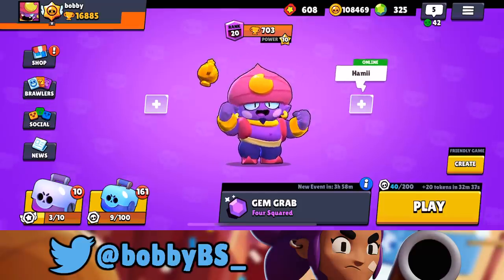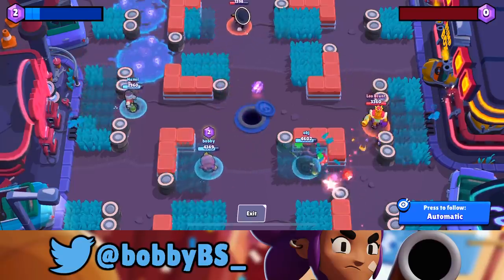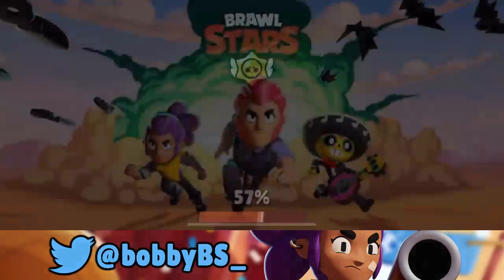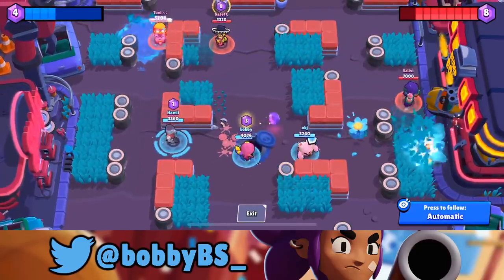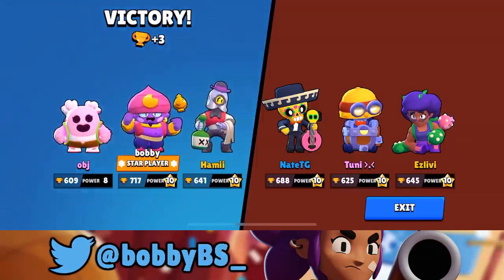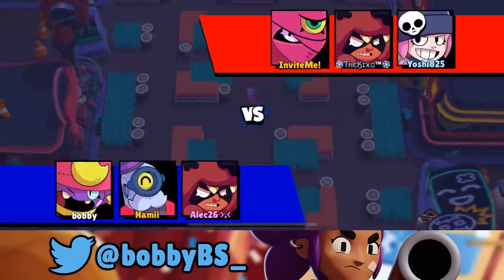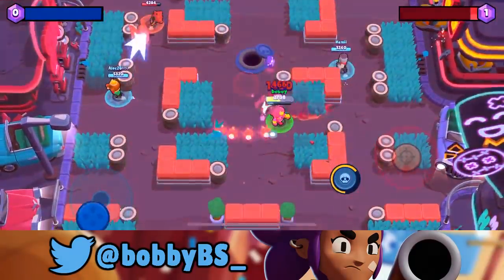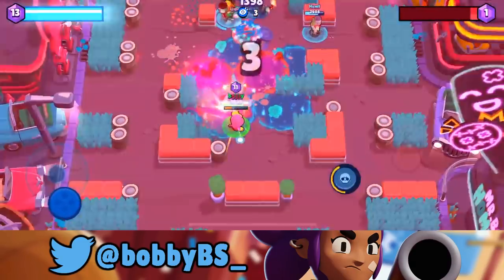How to play Gene like a PRO! Brawl Stars Tips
Sorry for the rendering issue